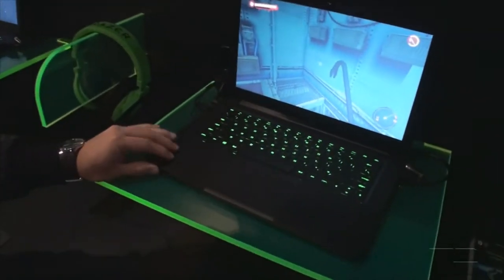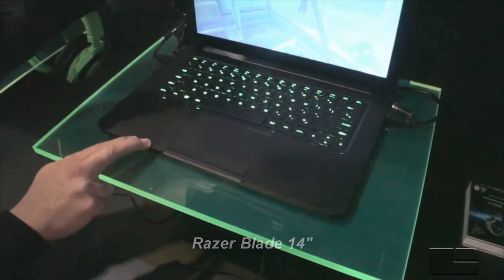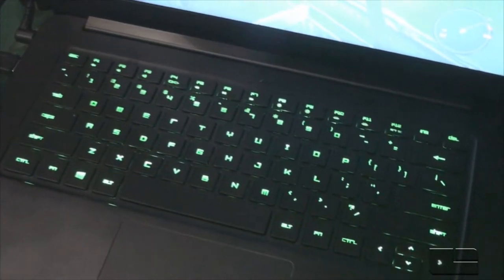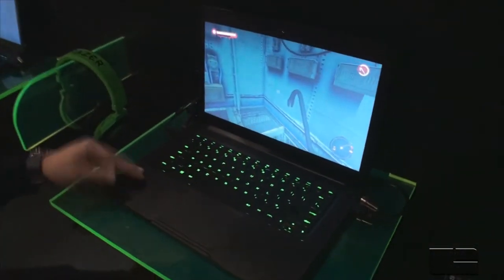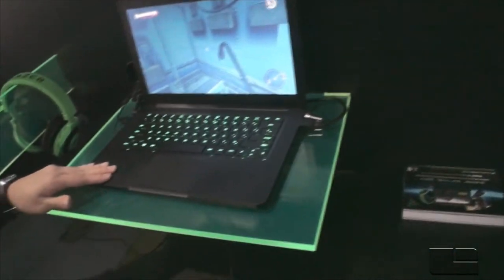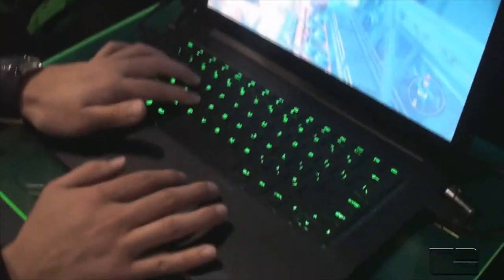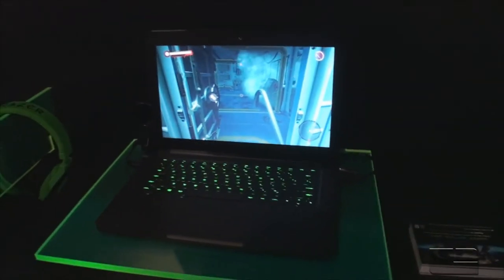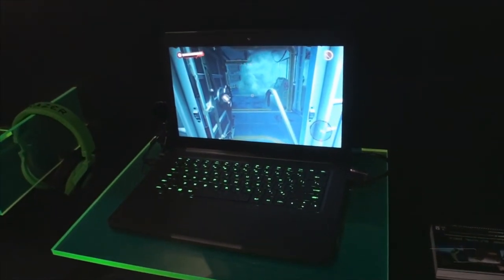Razer Shows Off Blade 14" Gaming Notebook @ E3 2013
As good as the Razer Blade Pro (17") is, we actually think the Razer Blade 14" tops it!  You will find the same CPU/GPU/RAM/SSD combo that is found in the larger Blade Pro except in a lightweight and compact body. The new Intel Haswell chip and NVIDIA 700-series performs incredibly well making this a true gaming machine - not one that's just pretending.